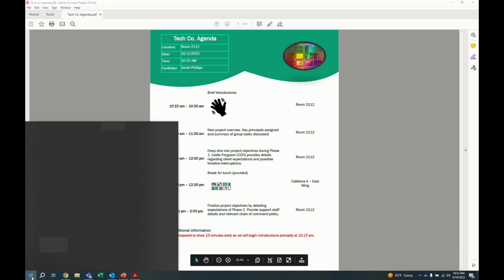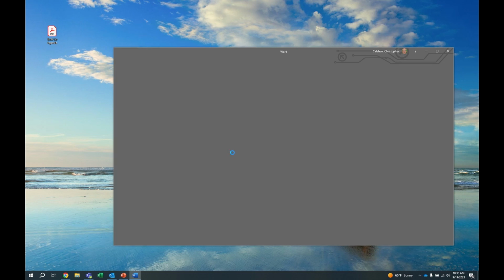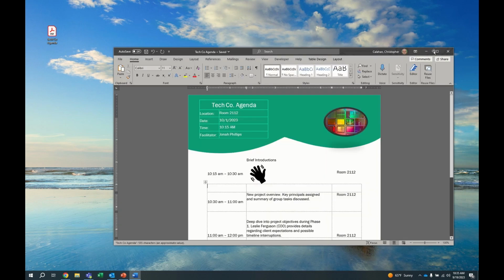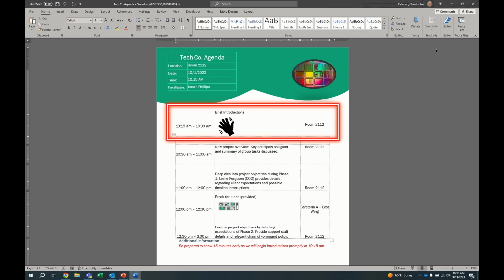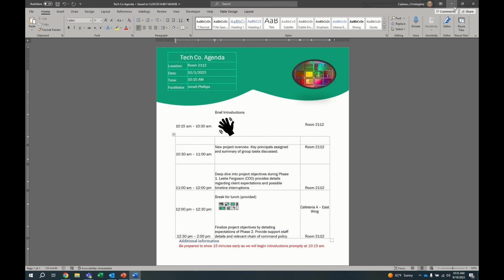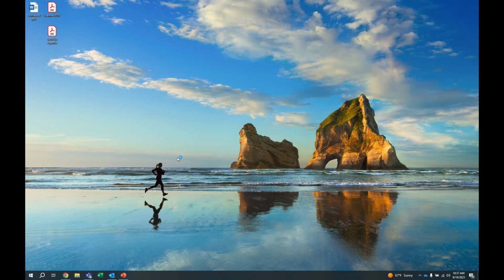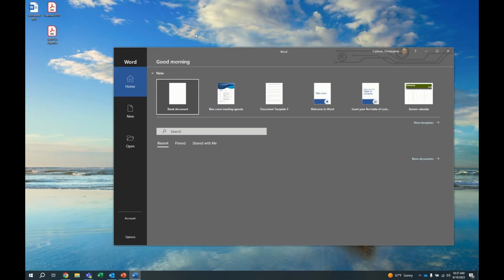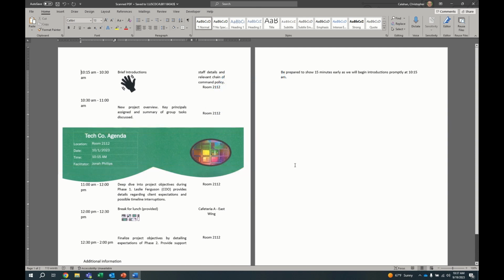How to Convert PDF to Word FREE - Edit Native and Scanned PDF Documents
You don't need to pay for editing your PDF files. If you have a recent version of Microsoft Word, you can convert your PDF for free. Once you've made your changes, go ahead a save it back into a PDF format!

In this tutorial, I'll show you how to convert both native and scanned PDF documents into Word so you can edit them. But beware! Scanned PDF files usually give you a different result.

00:00 Use Word to convert and edit a PDF file
00:44 Convert a native PDF to Word
02:20 Convert a scanned PDF to Word
03:55 Difference between native and scanned PDF conversion